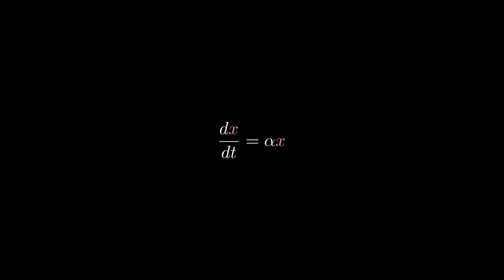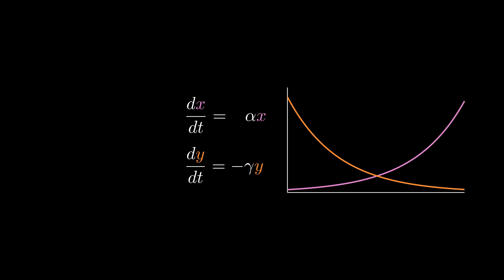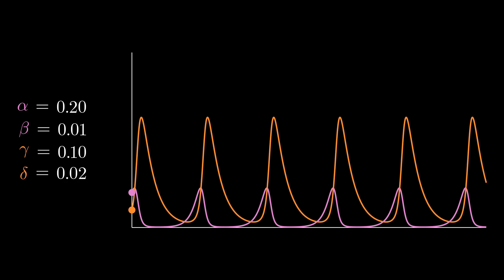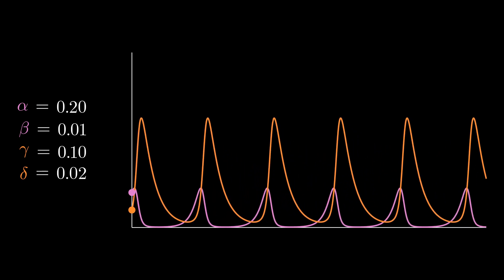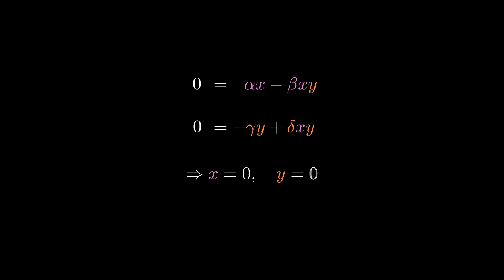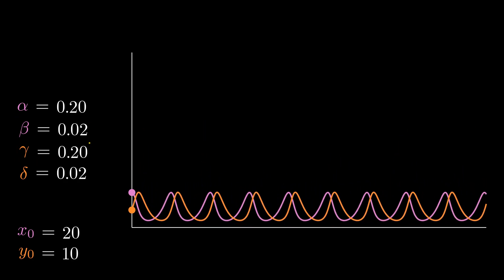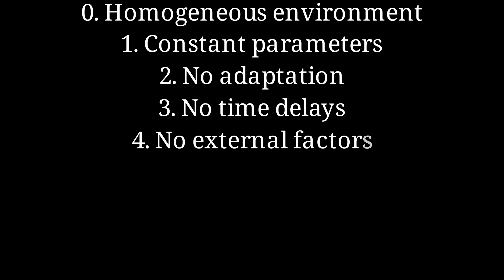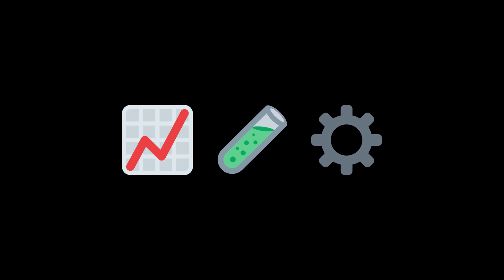The simplest dynamical system (Lotka-Volterra predator-prey model)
Brief, informal and intuitive derivation of the Lotka-Volterra predator-prey model.